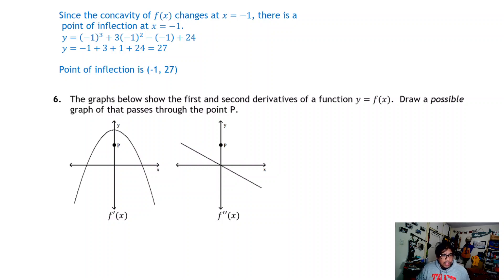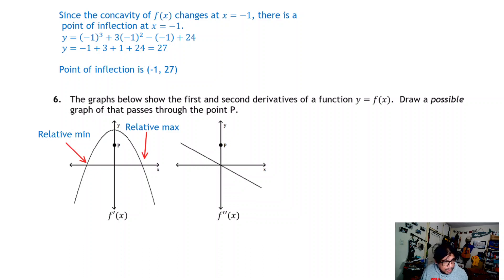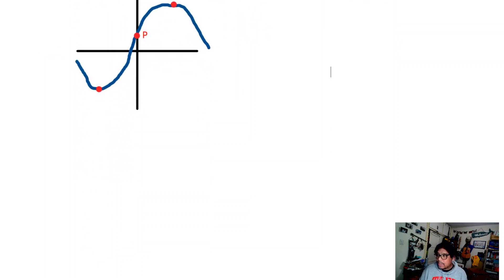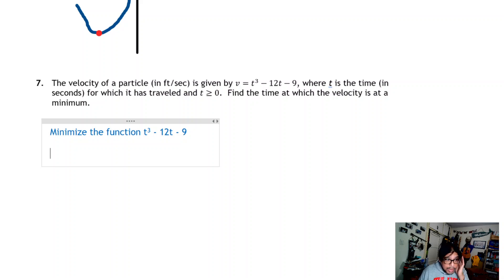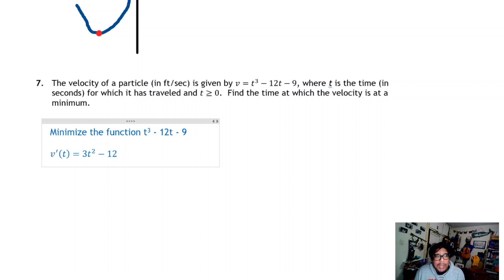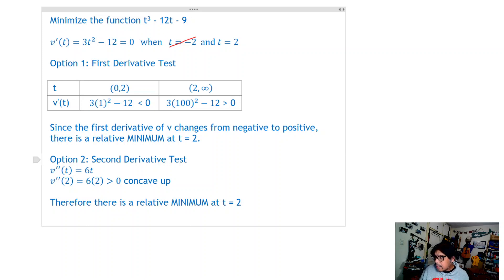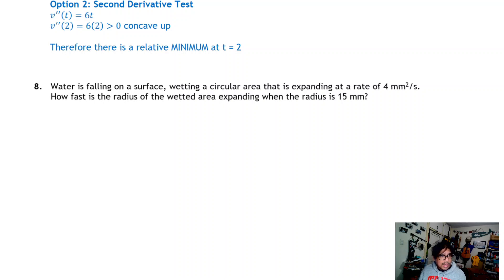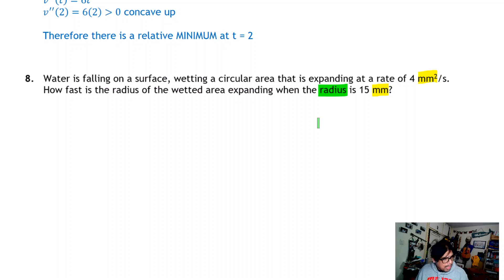AP Calculus B Practice Final Part 2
#6-8 on the AP Calculus B Practice Final
This video is for use in Ferreria Math Class's lessons on AP Calculus.

0:00 - #6
4:13 - #7
10:17 #8

Descriptions:
#6 - connecting the graphs of the function with its first and second derivatives
#7 - maximizing and minimizing velocity
#8 - related rates